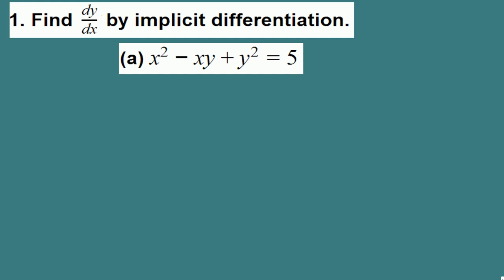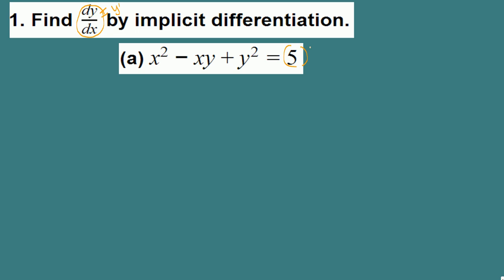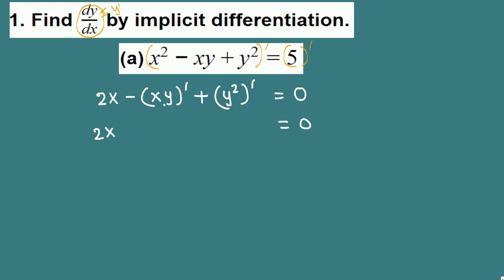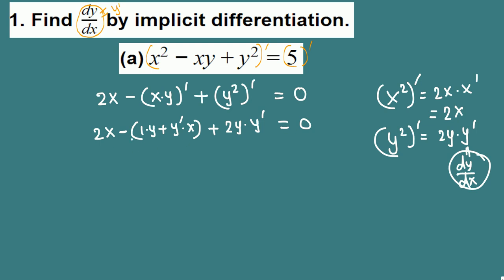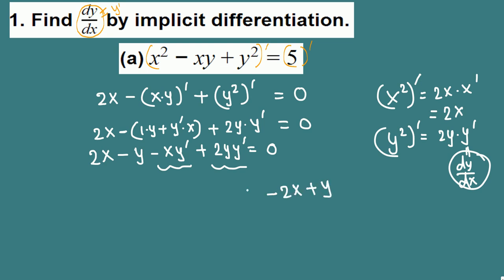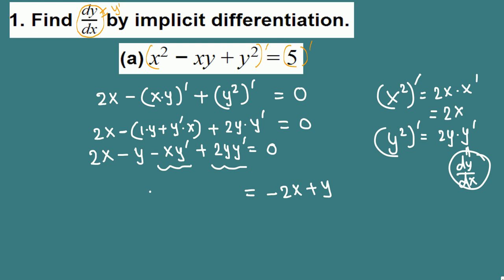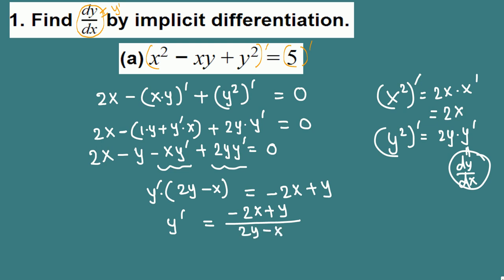Derivative using implicit differentiation